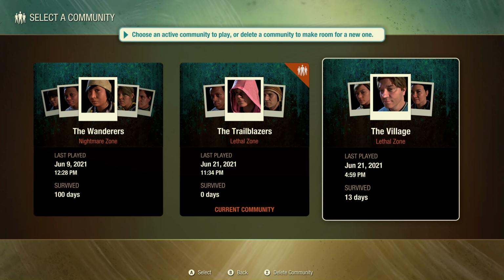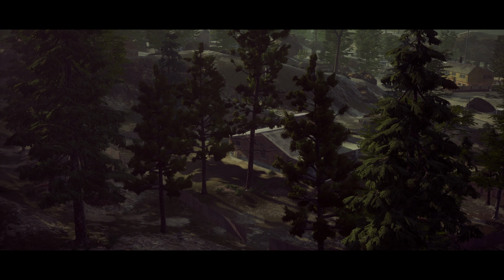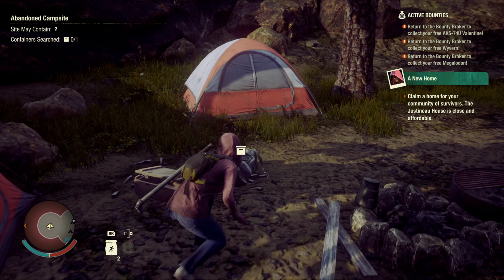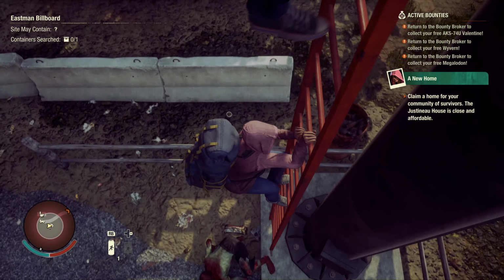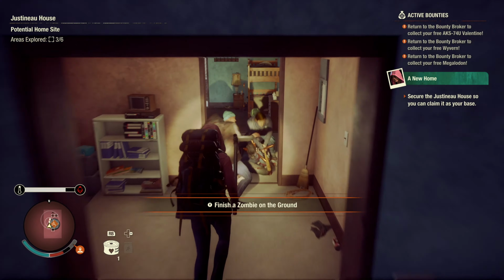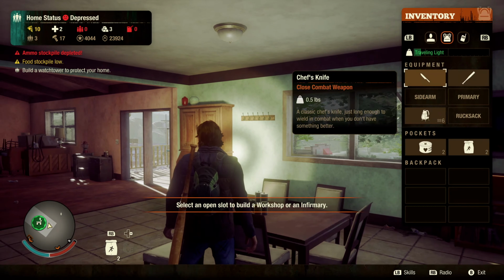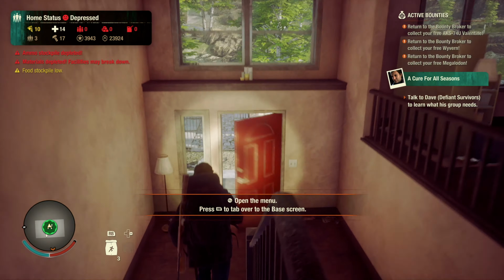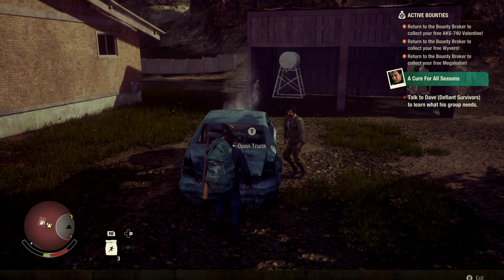SoD2 [Lethal Zone] Update 25 #1: A New Run on the New Update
State of Decay 2 Lethal Zone: Update 25 has dropped - with a slew of changes in its wake - compiling me to start a whole new play through. This will be a whole new experience for me and so there will be no restrictions: DLC content, Red Talon Facilities and Boons are all in play.

Rules of Play: We start with a random map and random survivors. Unrestricted once in game.

The goal is to try out all the new features we can and finish the game in update 25 with any leader.

The dead have risen and civilization has fallen. Now it's up to you to gather survivors, scavenge for resources and build a community in a post-apocalyptic world – a world where you define what it means to survive in this ultimate zombie survival simulation.